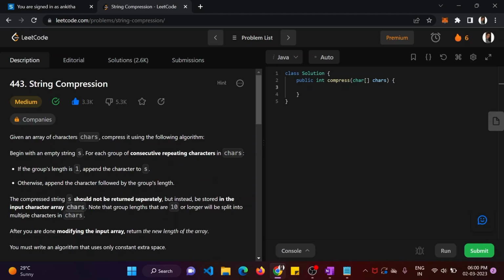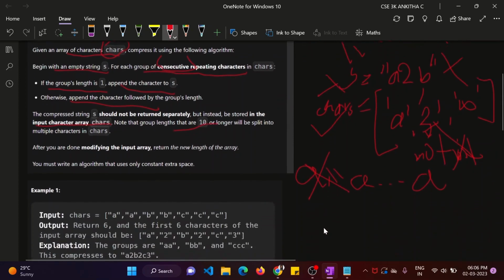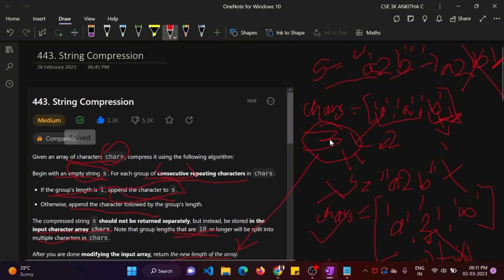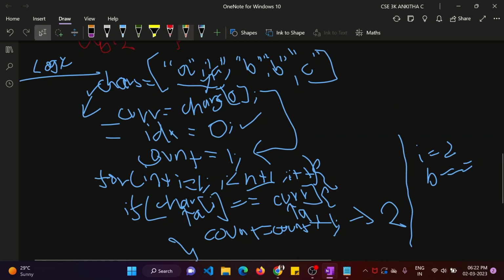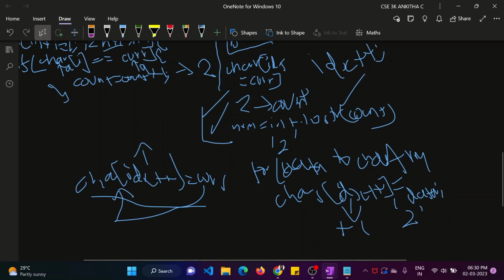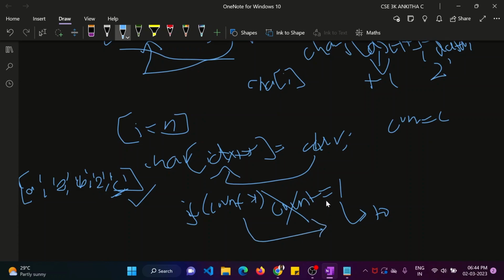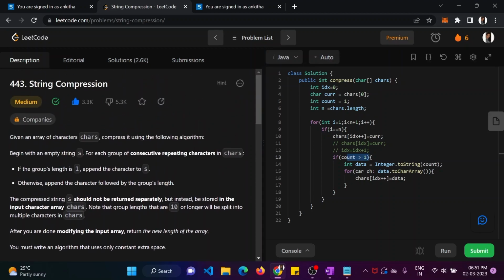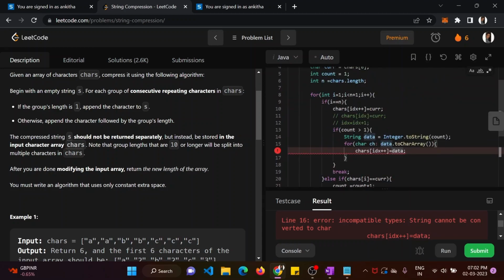LeetCode 443 : String Compression || MEDIUM || JAVA || Detailed Solution